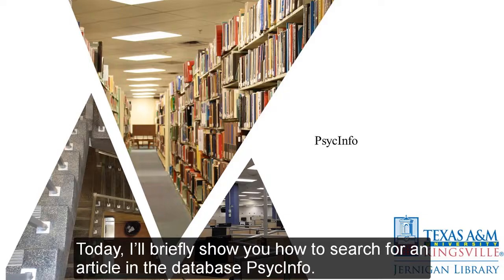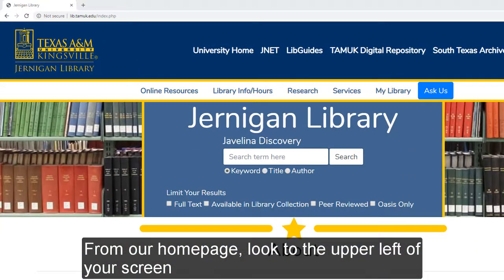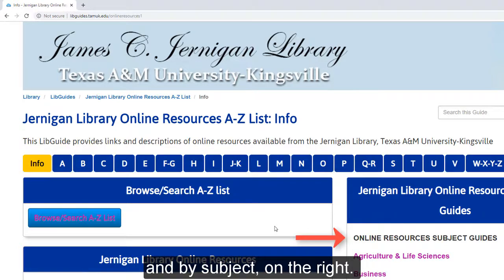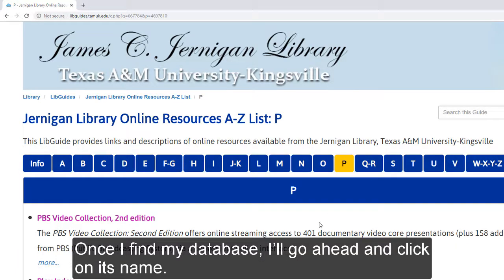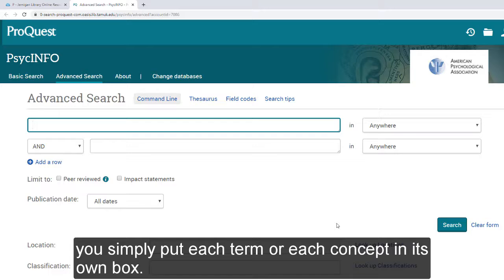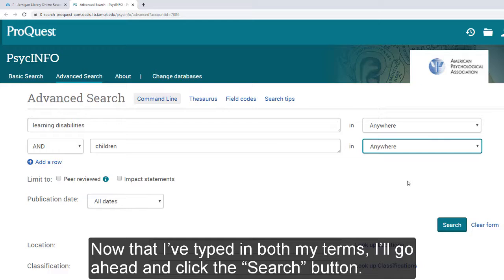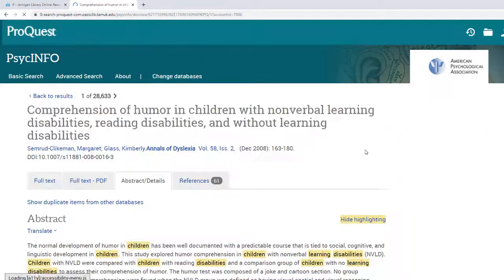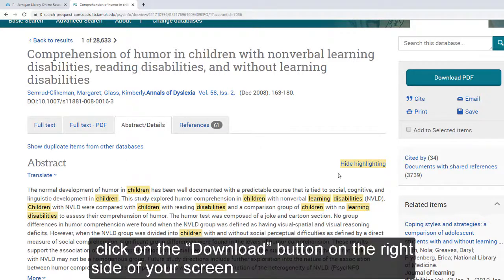PsycInfo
A brief tutorial for how to use and access an article in PsycInfo